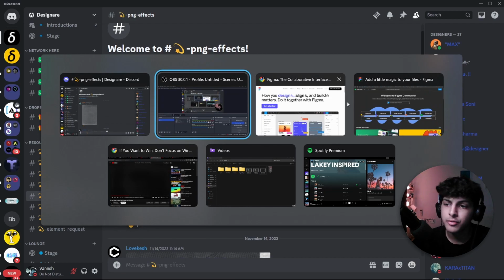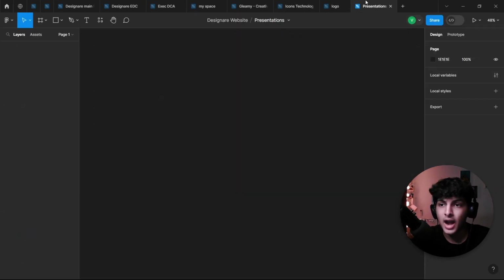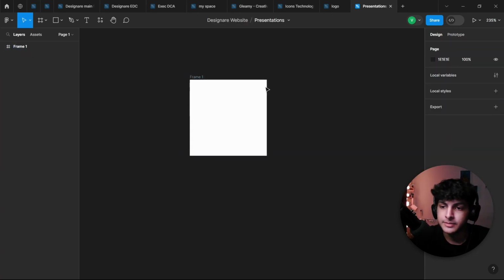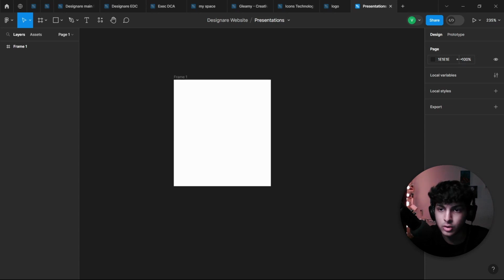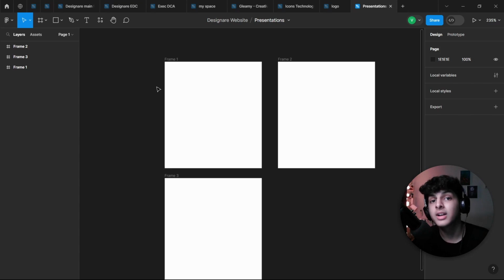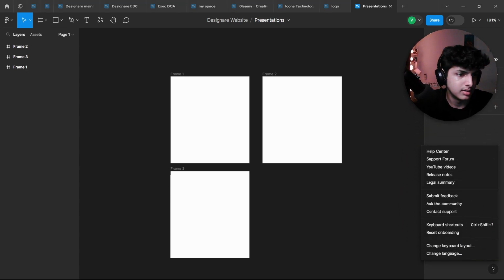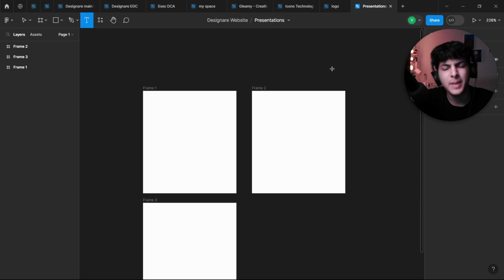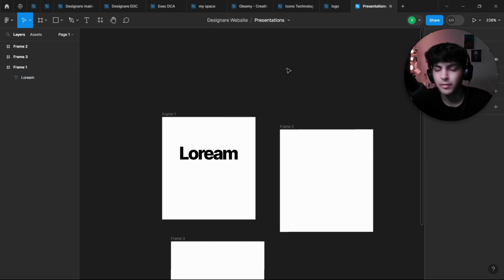Master Figma in 10 minutes!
Welcome to Designare Tutorials! In this quick and concise tutorial, we'll guide you through the essentials of mastering Figma in just 10 minutes. Whether you're a beginner or looking to enhance your Figma skills, this tutorial is perfect for you.

🚀 Dive into the world of Figma with us and level up your design game!

Timestamps:

0:00-0:41 - Intro
0:41-2:13 - Figma walkthrough
2:13-4:19 - Frames
4:19-6:27 - Duplication
6:27-8:26 - Adding Text
8:26-10:12 - Tips